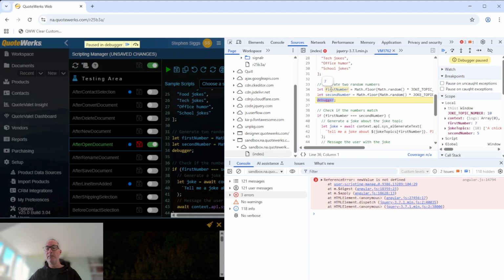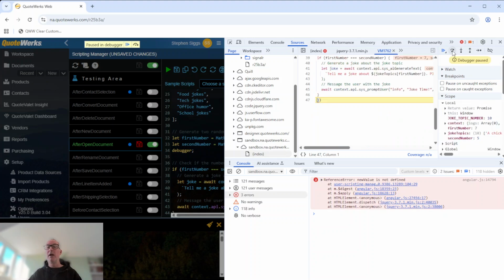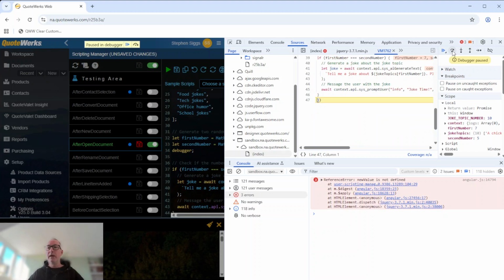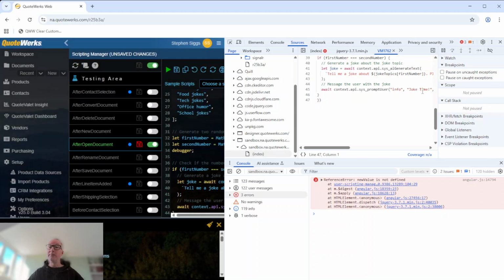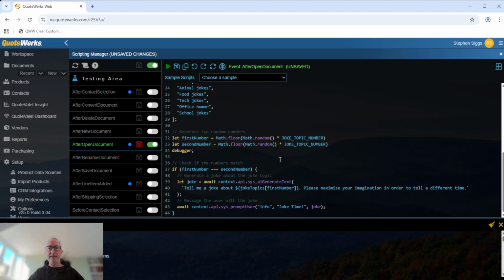🧪 QuoteWerks Web API Scripting Tip #12 – Debugging with Chrome Developer Tools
In this video, I show you how to debug your QuoteWerks Web API scripts using the built-in tools in Google Chrome.

🔍 By adding the line `debugger;` into your JavaScript code and opening Chrome’s Developer Tools, you can:
- Pause script execution at the right moment
- Inspect variable values
- Step through your code line by line
- Confirm your logic is working as expected

This is a powerful way to troubleshoot and fine-tune your scripts — especially when working with more complex logic or dynamic data.

💬 Have your own debugging tips or questions? Drop them in the comments or get in touch. I’d love to hear from you!